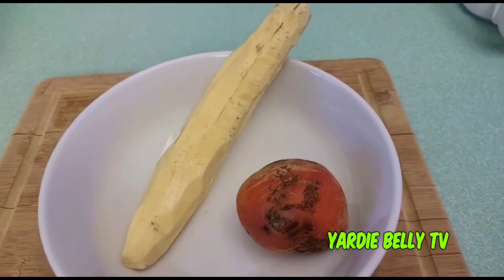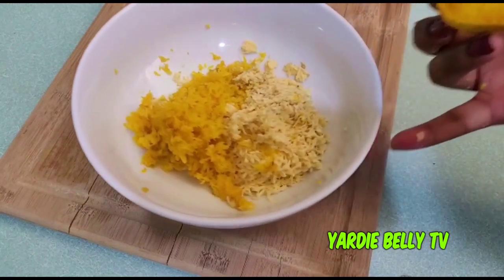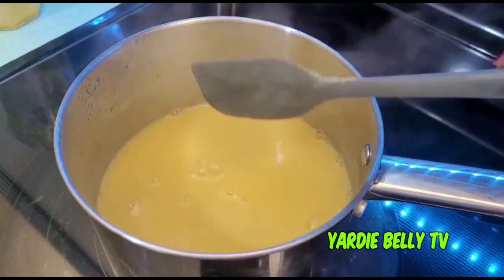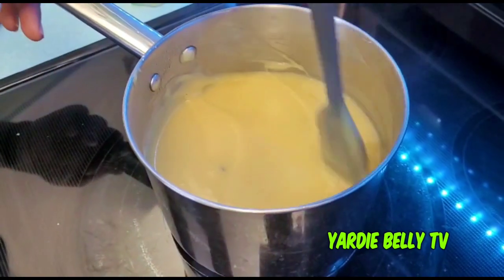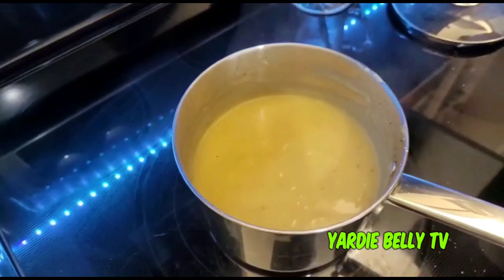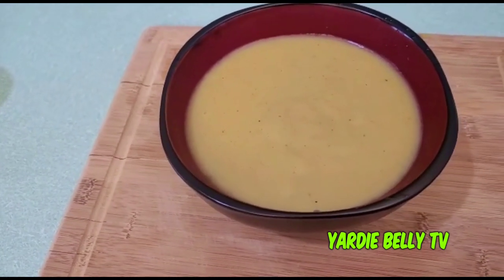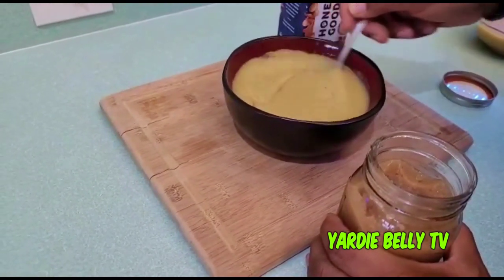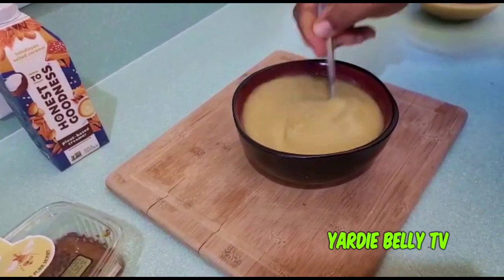How to Make PLANTAIN and GOLDEN BEETROOT PORRIDGE RECIPE | BREAKFAST LIVE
PLANTAIN and GOLDEN BEETROOT PORRIDGE RECIPE | BREAKFAST LIVE
This one was a very good recipe folks! you must try this one in your kitchens! Pairing Golden Beets and Plantains in a sweet comforting bowl of porridge is the perfect and healthy way to start you day!